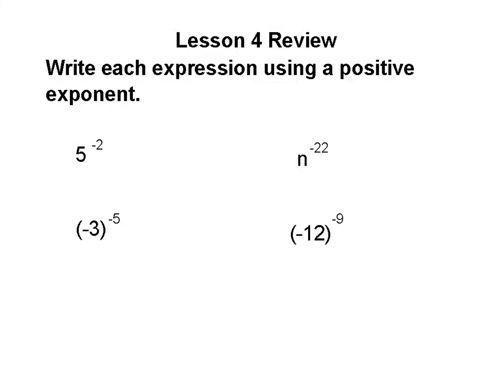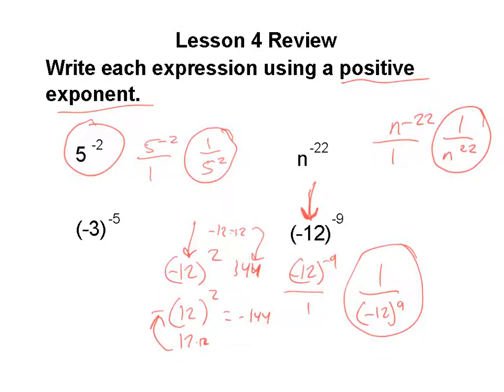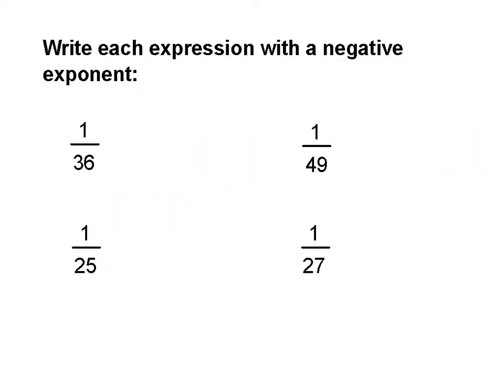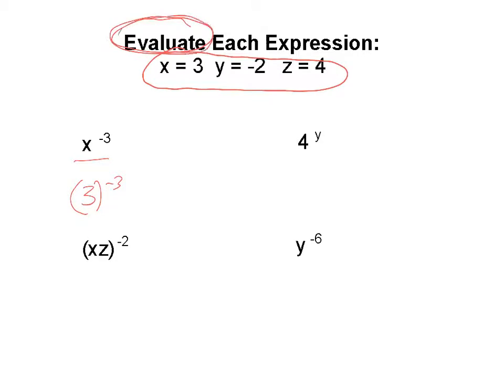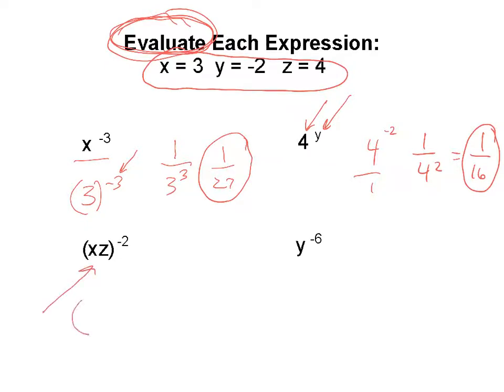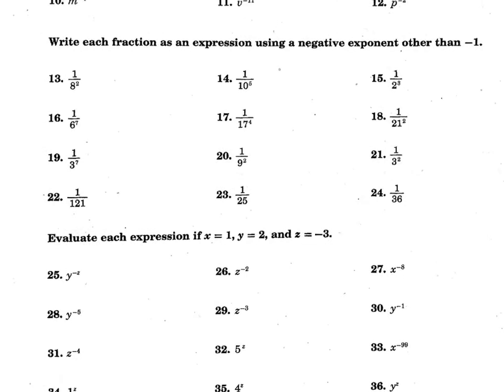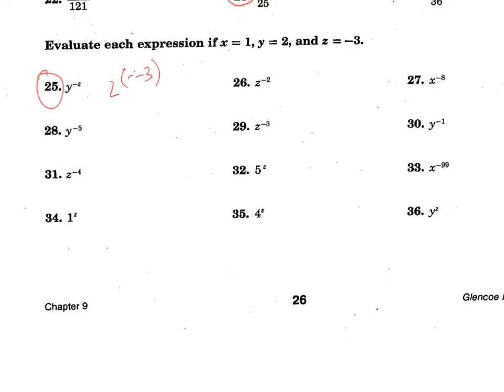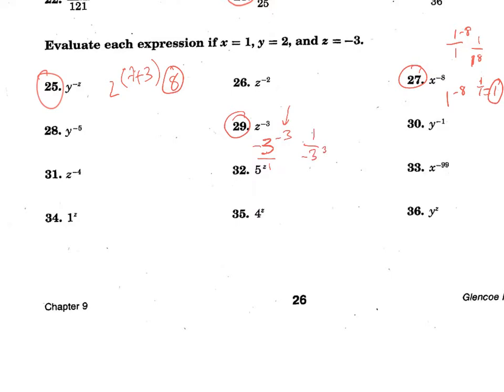Lesson 9-4 Review